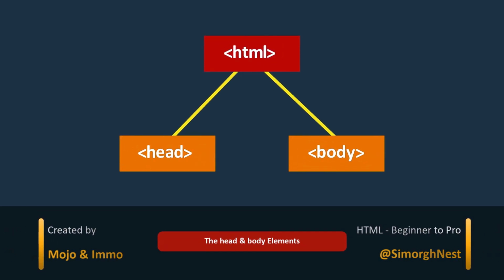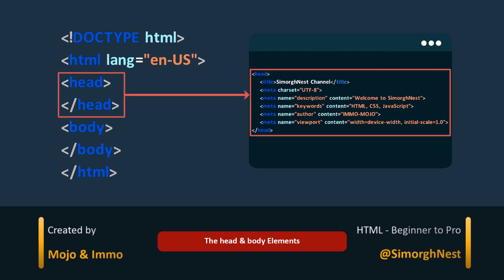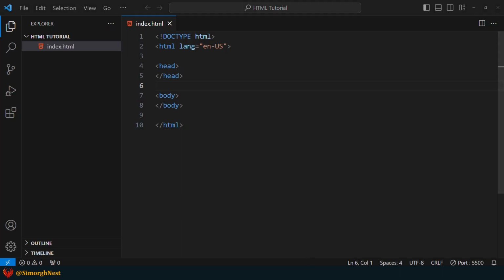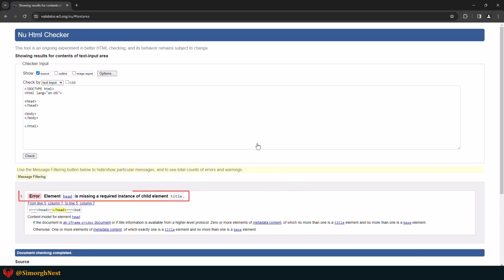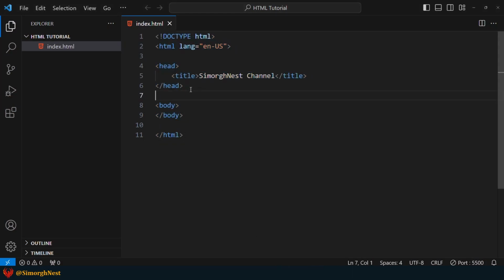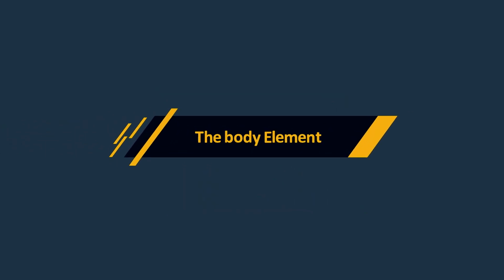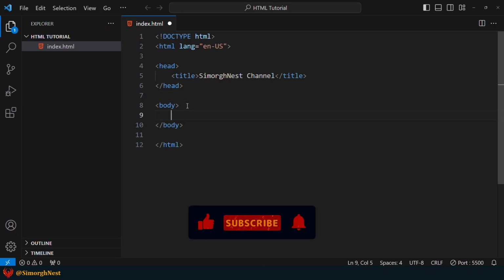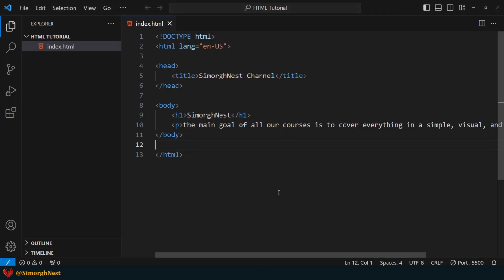HTML Tutorial - Beginner to Pro - 004 - The head & body Elements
🌟 Contents 🌟
⌛ 00:02 : Intro : Difference between body and head in HTML
⌛ 01:21 : What is the Head Tag
⌛ 02:09 : Every head element must have a title
⌛ 03:55 : What is SEO
⌛ 04:22 : What is a web crawlers
⌛ 04:57 : What is Web Accessibility
⌛ 05:28 : What is Screen Readers
⌛ 05:46 : What is the Body Tag